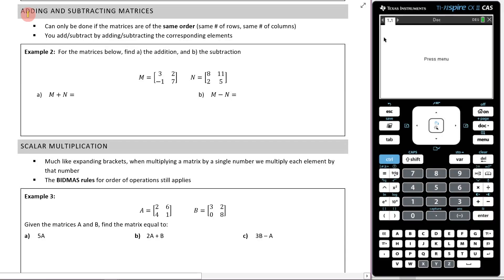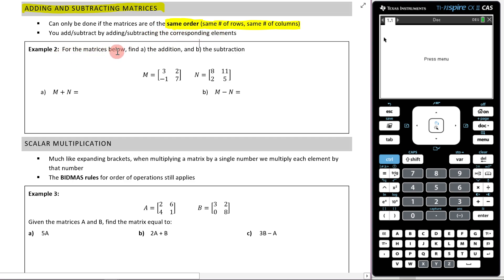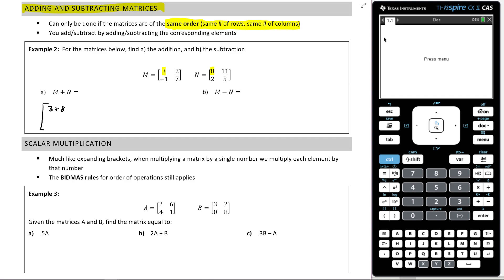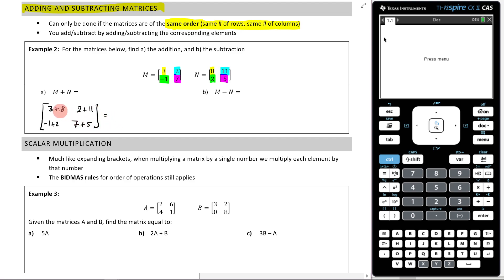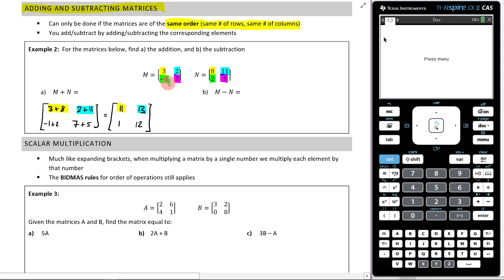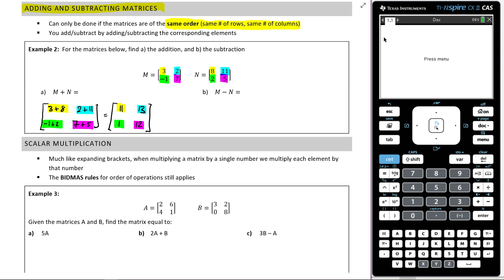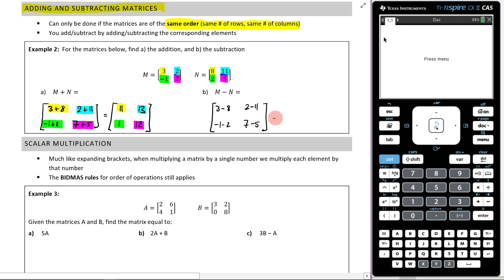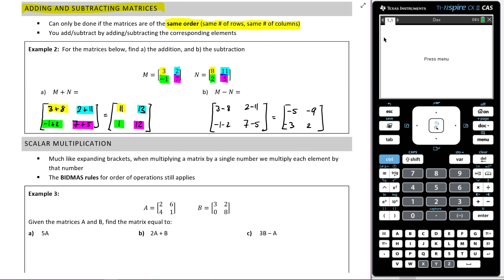Part 2 Adding and Subtracting Matrices